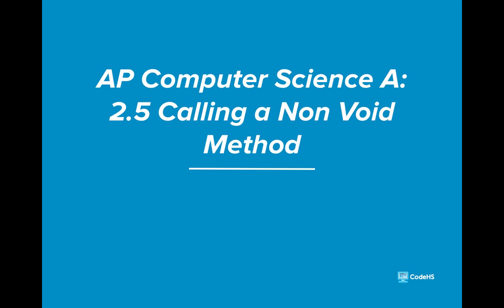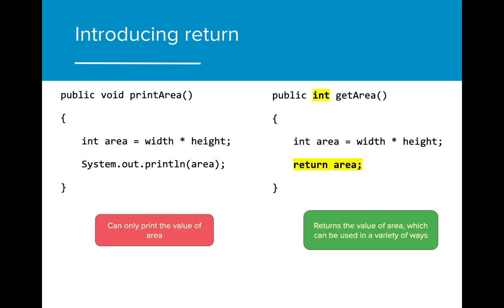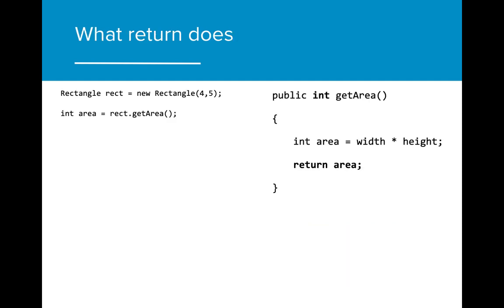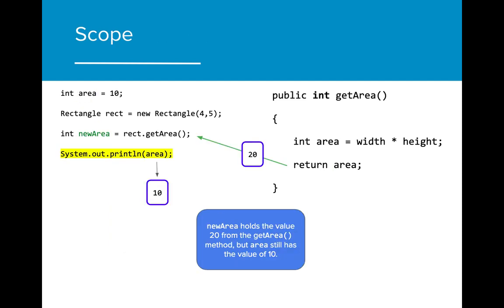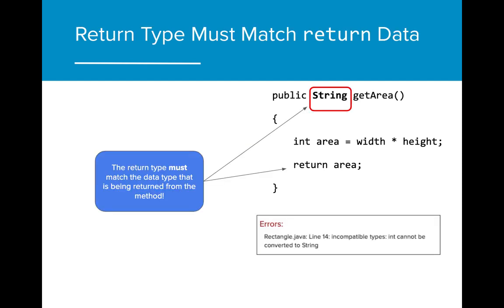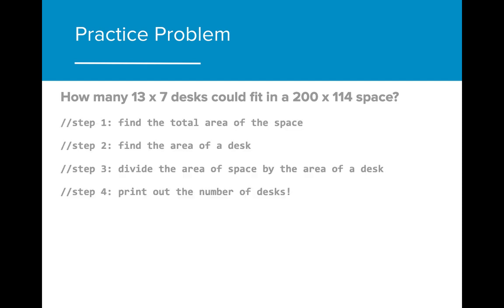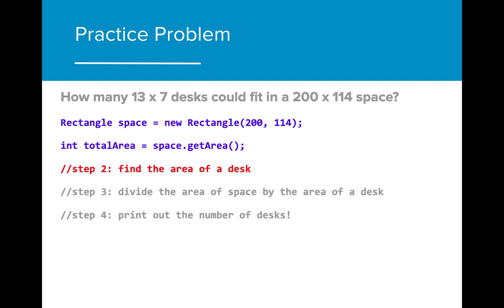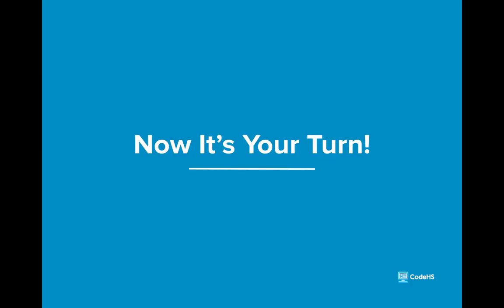AP CS A 2.5 - Calling a Non Void Method (OUTDATED)